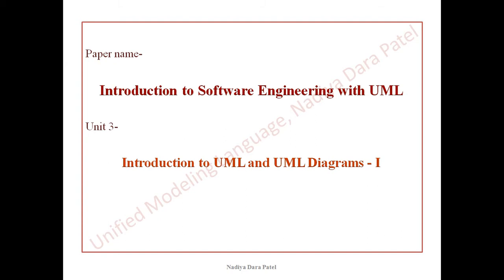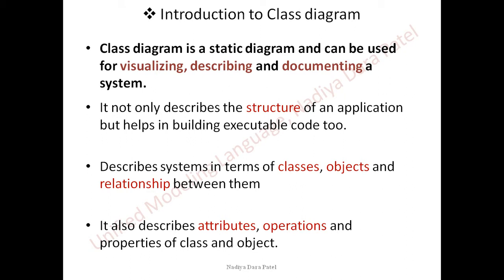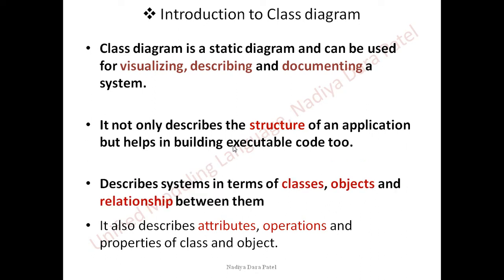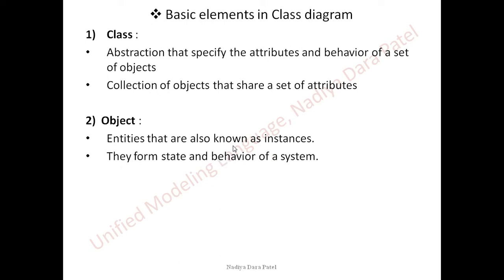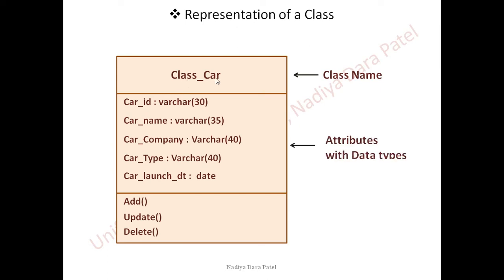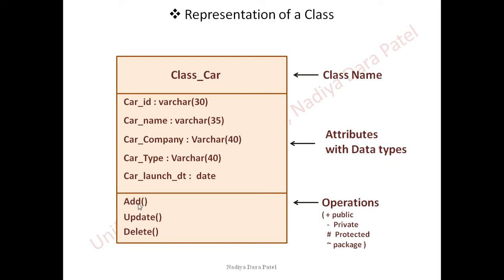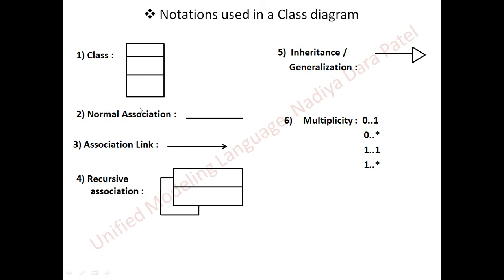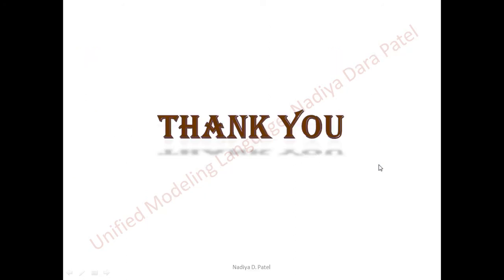Introduction about UML Class diagram | class diagram in UML |Class diagram in software engineering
hello everyone, in this tutorial we will understand the concept of Class diagram , the notations used in class diagram and representation of class diagram.